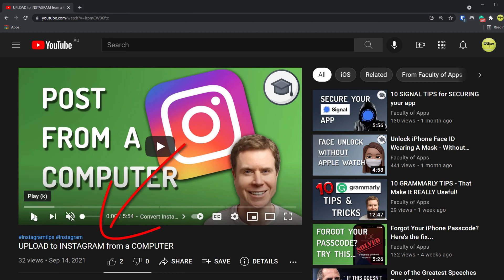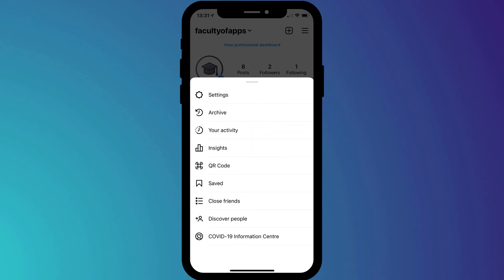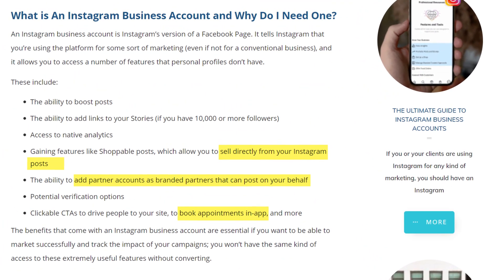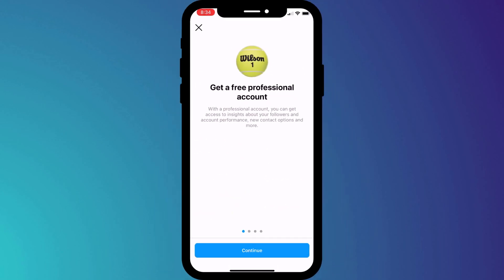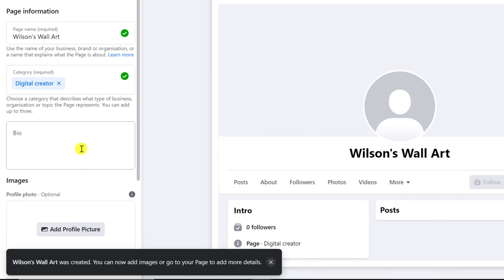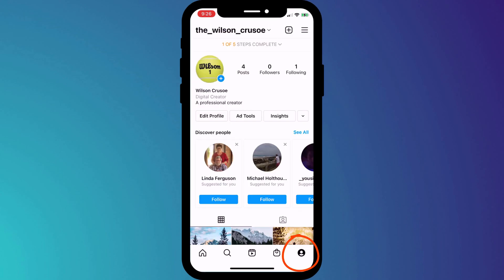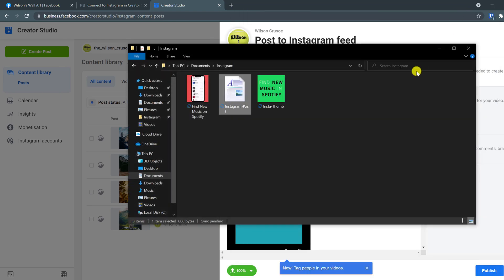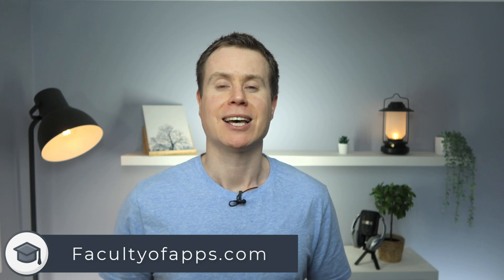How to TURN OFF CREATOR ACCOUNT in INSTAGRAM 🎬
A quick guide to switching back to a Personal Account from a Creator or Business Account in Instagram. If you want to upload to Instagram from a PC or MAC watch until the end

0:00 - How to Turn Off Creator Account
1:12 - How to upload to Instagram from a Computer